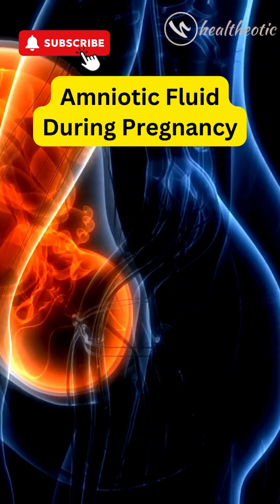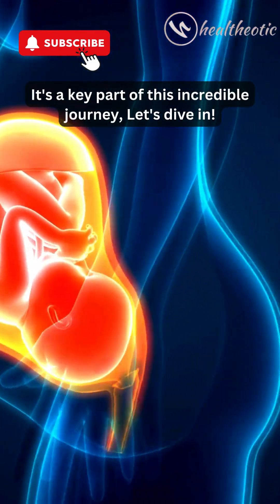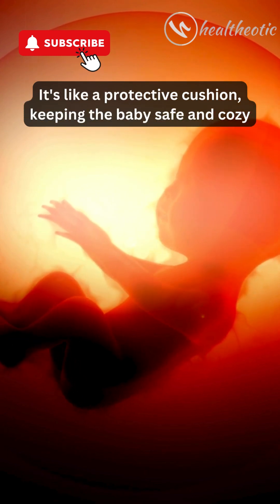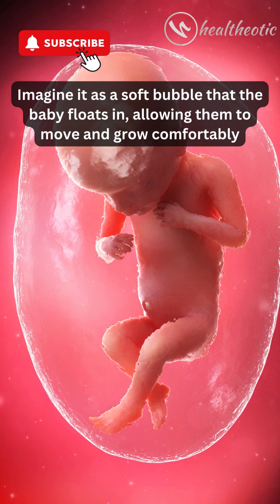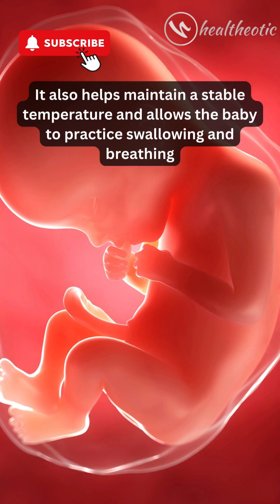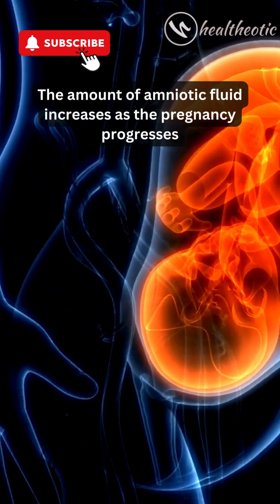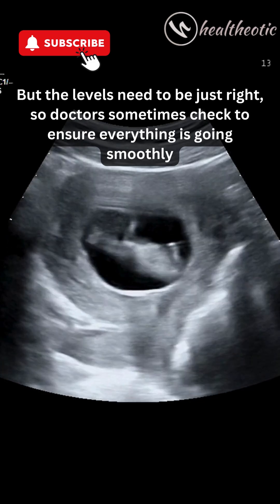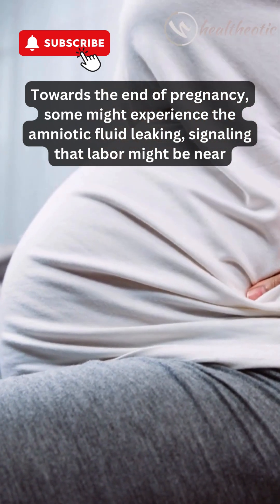Amniotic Fluid: Baby's Life Support during Pregnancy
Be informed on how amniotic fluid is crucial for the development of a baby during pregnancy in this informative video! Amniotic fluid provides essential support for life to a baby such as a cushion, preventing umbilical cord entanglement, and giving the baby protection through the mothers' antibodies. Learn all about this miraculous liquid and find answers to your questions on this amazing video!